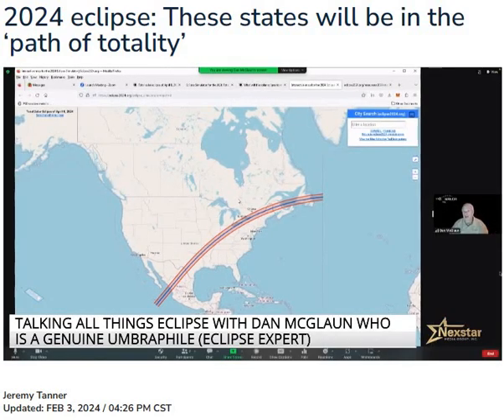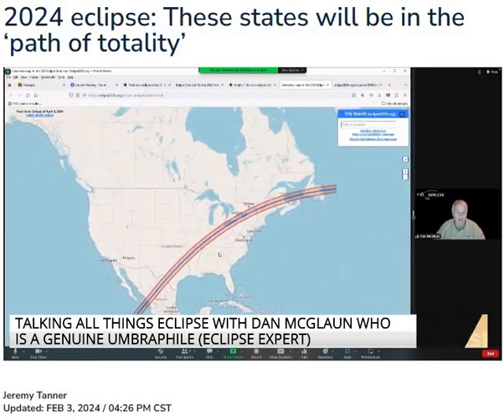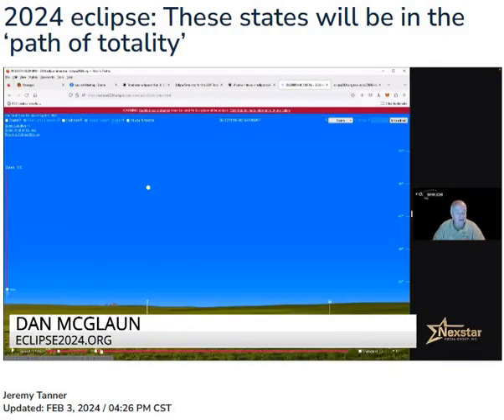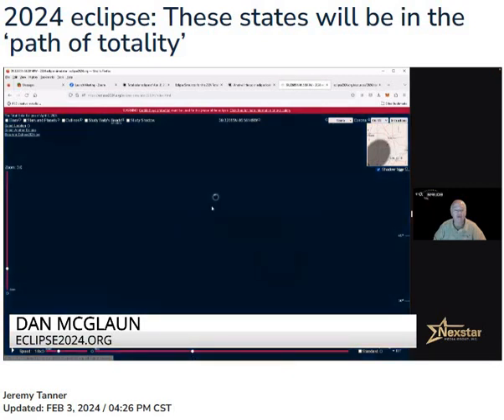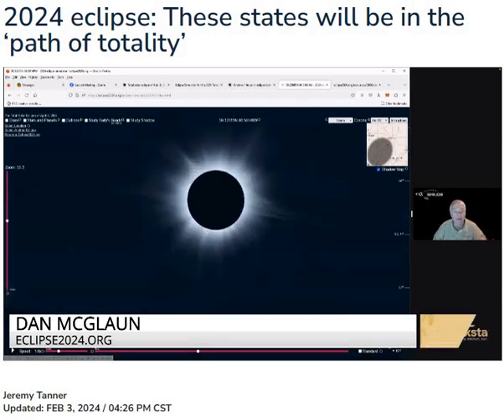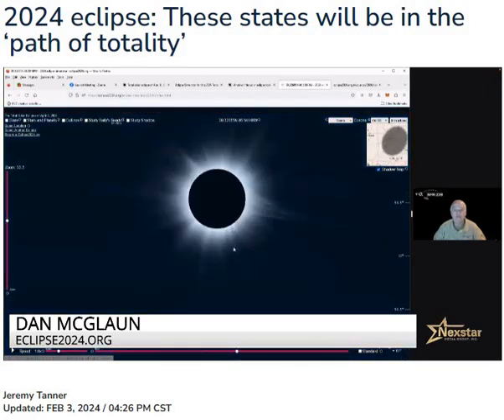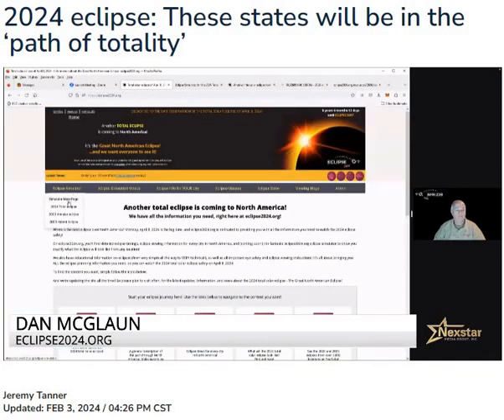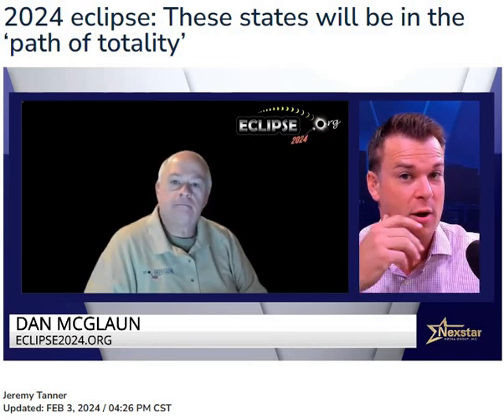2024 total eclipse over America